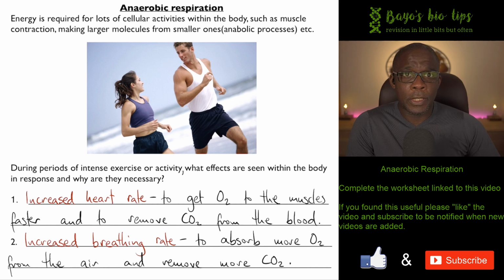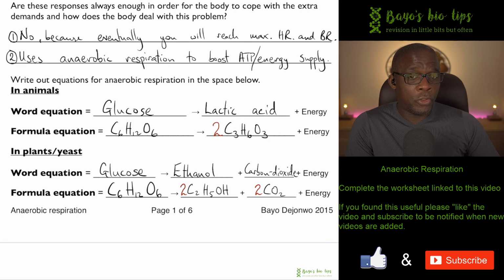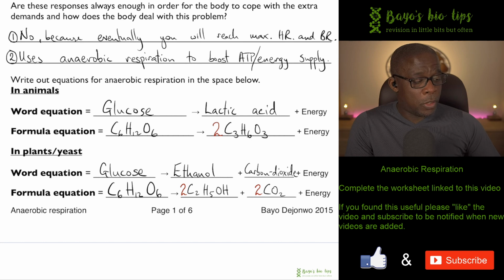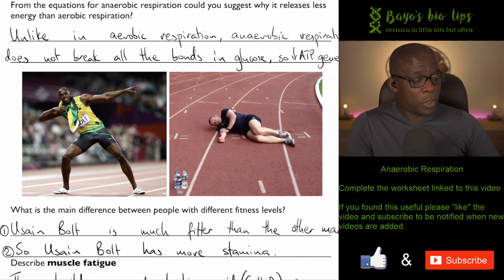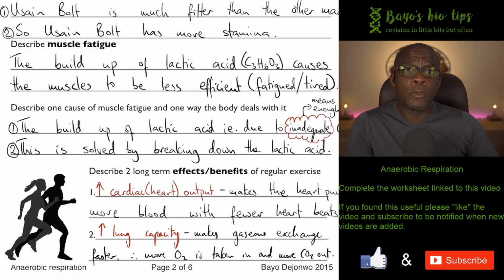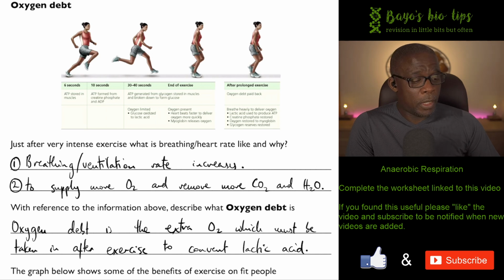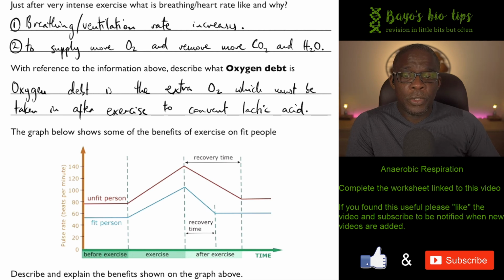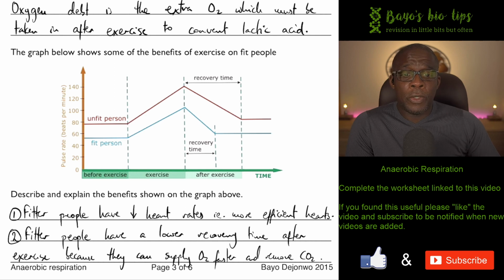GCSE and A level Biology - Anaerobic Respiration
This video looks at anaerobic respiration and how it differs from aerobic respiration. It also looks at the effects of exercise on the body both in the long and short term.